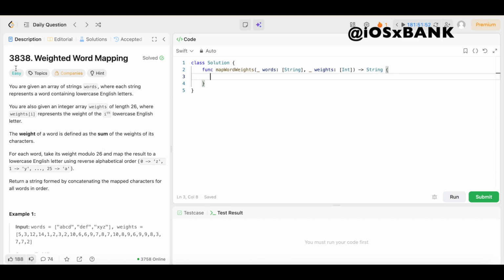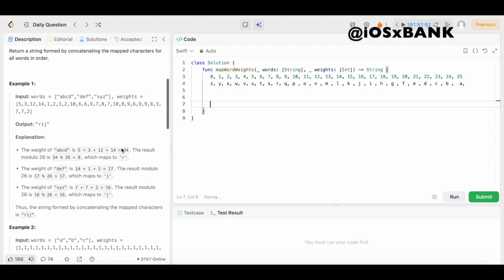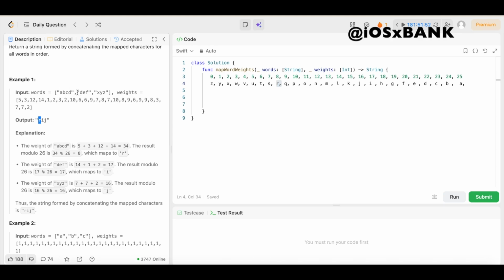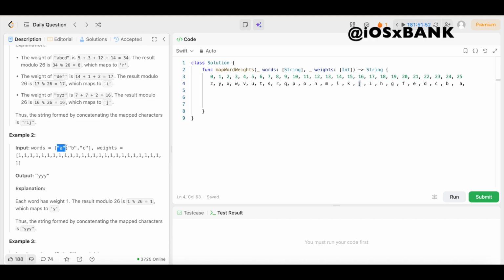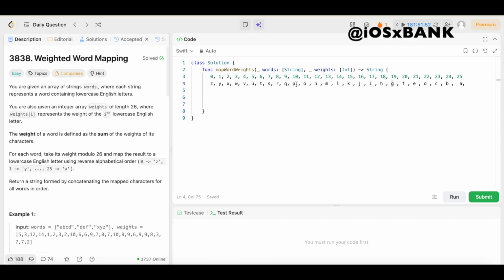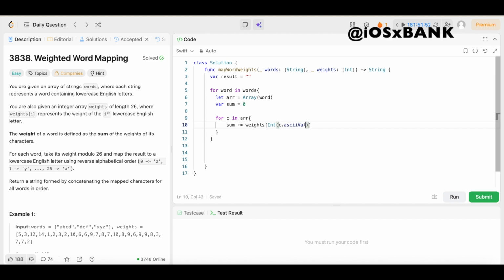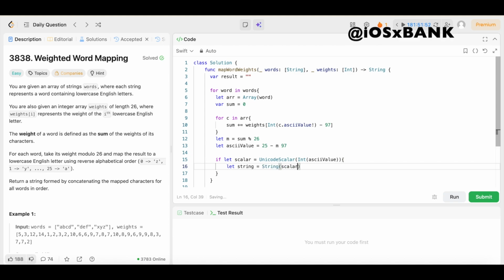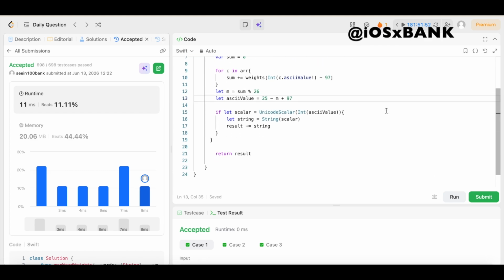Day 771: LeetCode Problem 3838. Weighted Word Mapping - Swift